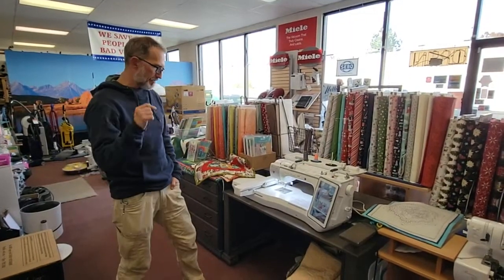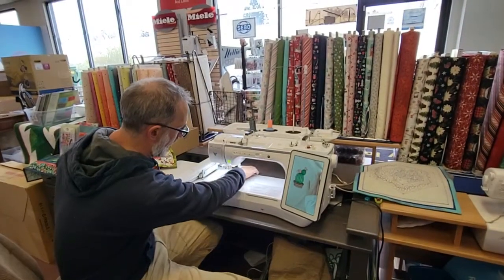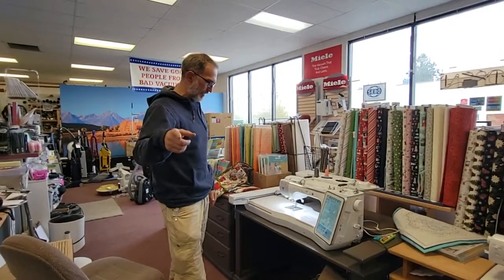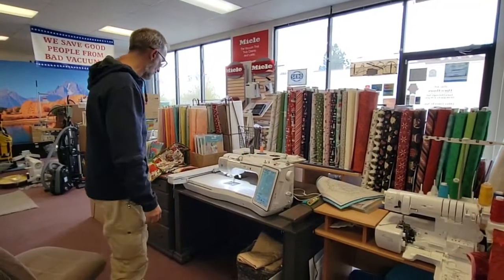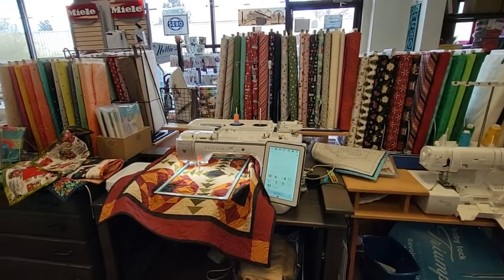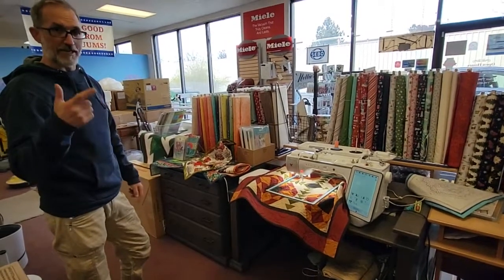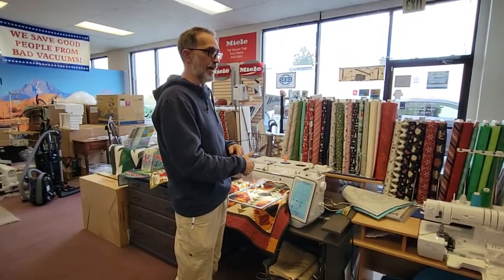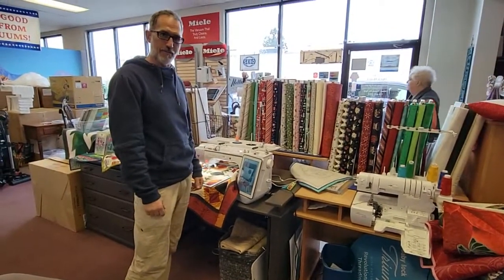Get a Smoking Deal on the Unique Solaris / Luminaire Cabinet and Chest of Drawer Set at A-1Vac&Sew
Get a Smoking Deal on the Unique Solaris / Luminaire Cabinet and Chest of Drawer Set at A-1 Vacuum and Sewing